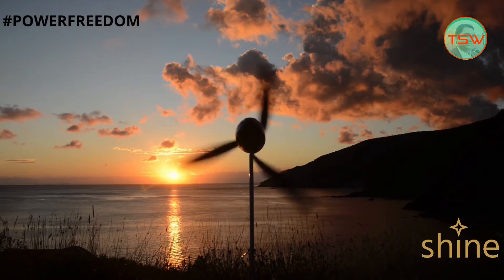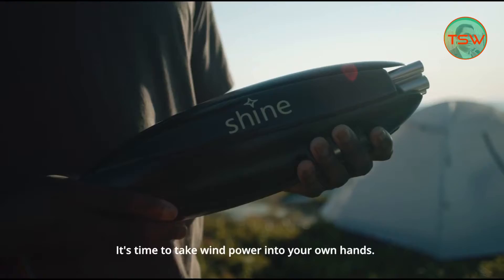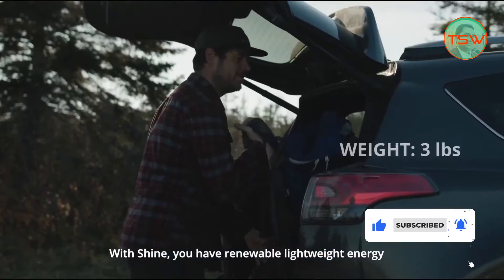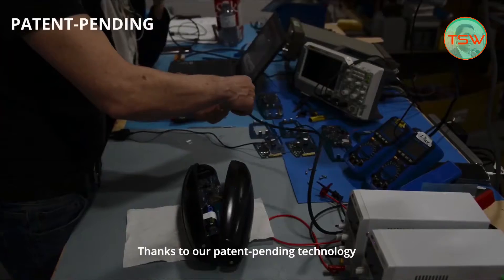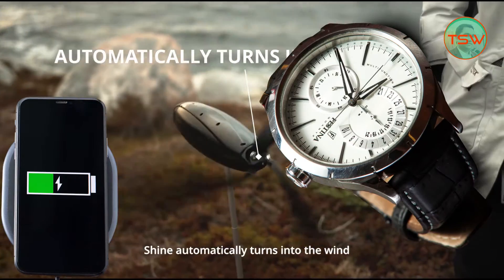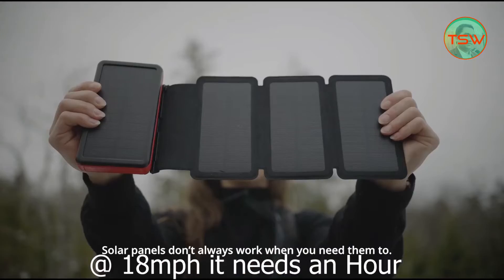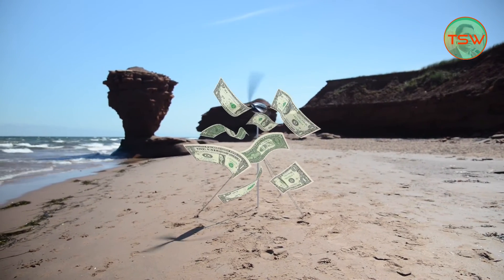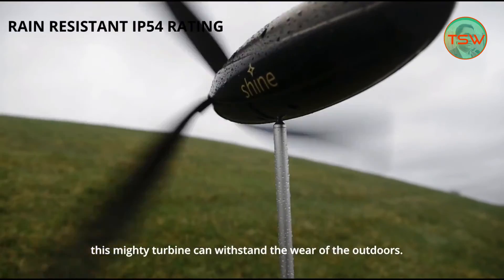Charge your Phone & Tablet using this Wind Turbine 2022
This Wind Turbine from the Shine (a Canadian firm) can charge your phone, camera, tablet, lights etc. with amazing speed.
This turbine as compared to the Solar panels will work at night, it needs only a mild air.